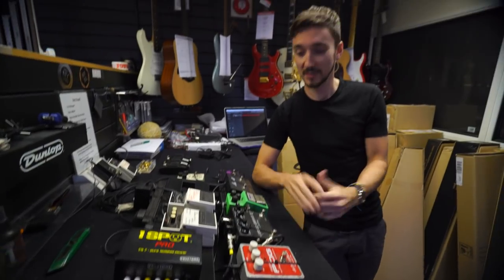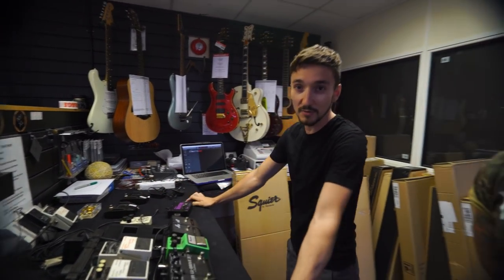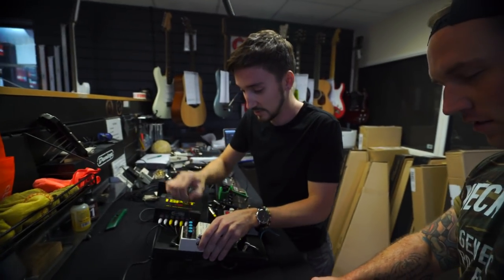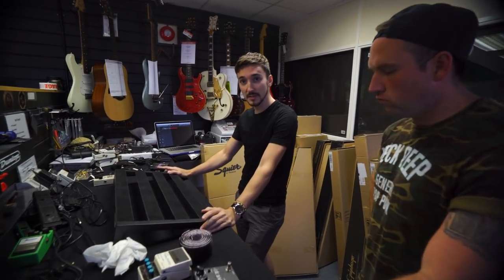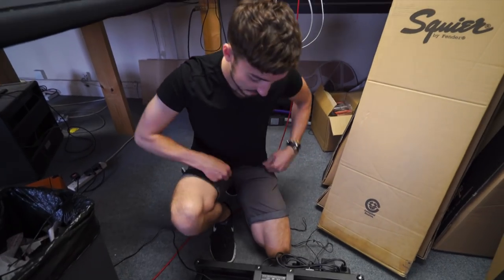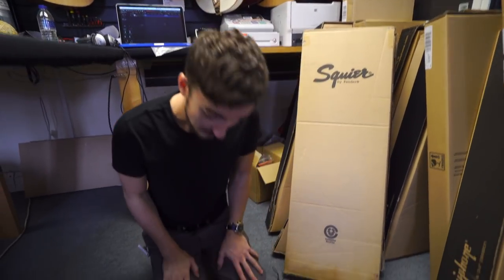Pedalboard Build - Tom Newton of 'The Bottom Line' - ft. Pedaltrain & Evidence Audio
A few months back we had Tom from "THE BOTTOM LINE" in the workshop to set up his new pedalboard. We had to make sure it was tour ready for his upcoming slot at the Download festival this year...

Lee guides us through the build process, using a Pedaltrain board, True Tone power and Evidence Audio cabling. Prepare to nerd-out!